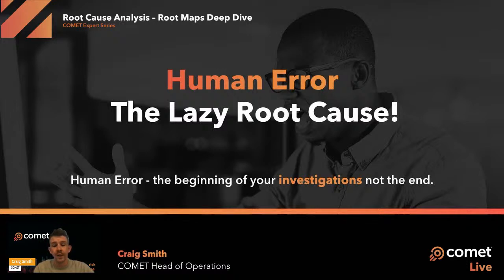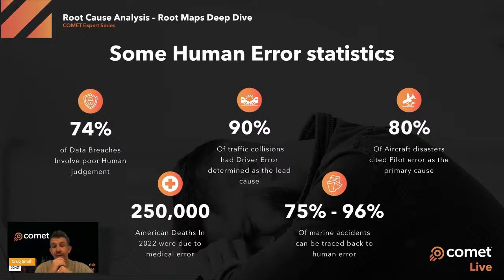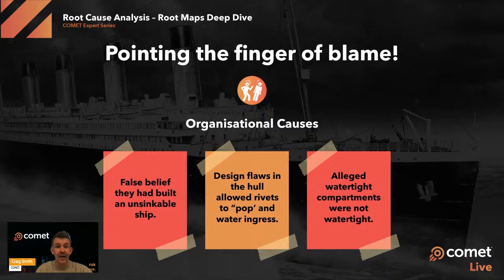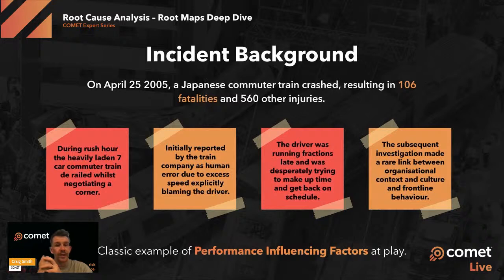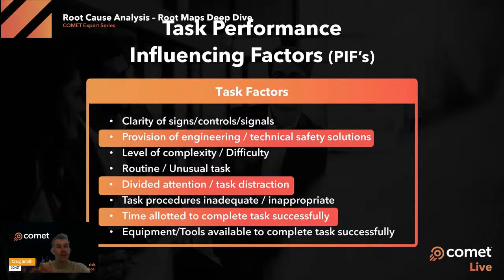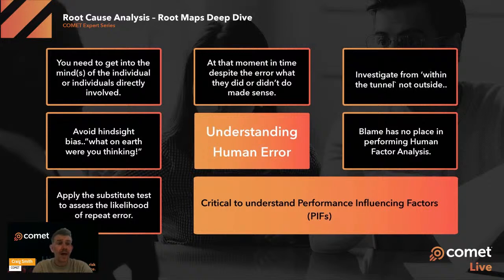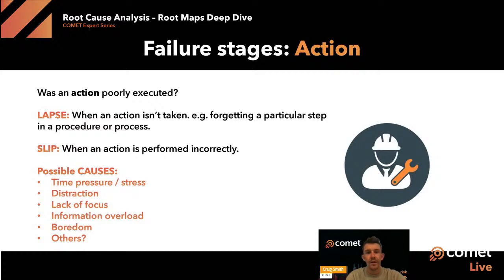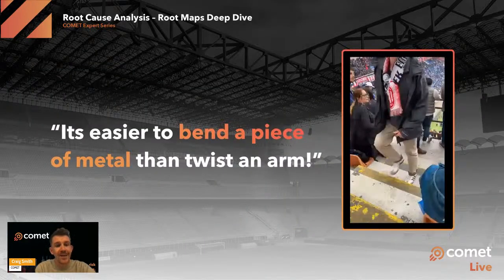Human Factors Analysis – Responding to Human Error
Human error is a significant factor in many incidents, but understanding why it happens can help prevent repeat failures. In this webinar, we’ll show you how to incorporate Human Factors Analysis into your investigations.

Who It’s For:
• COMET users: Learn how to integrate Human Factors Analysis with COMET’s tools.
• Non-COMET users: Gain insights into the impact of human error on safety and risk management.

This session will be led by Craig Smith, COMET's Head of Operations.
Craig oversees the COMET L&D suite of products and services, helping organisations improve and develop their people & culture. Craig has been in position since 2018 and has experience delivering leadership programmes to a range of clients globally across multiple sectors.